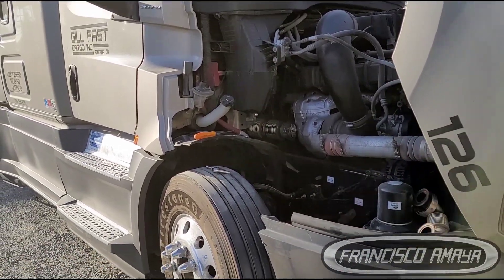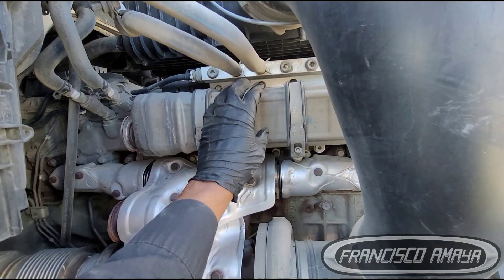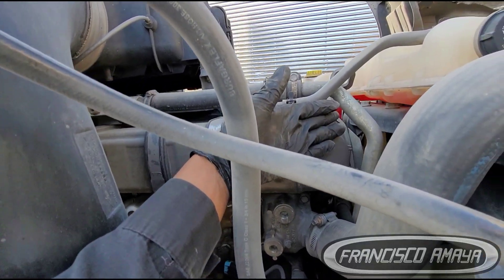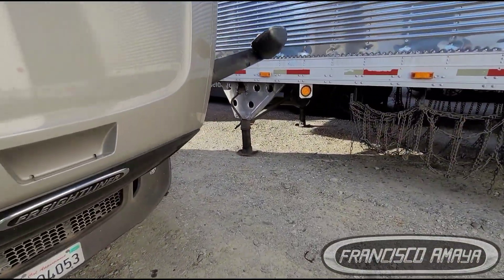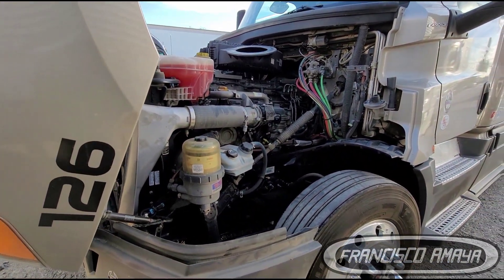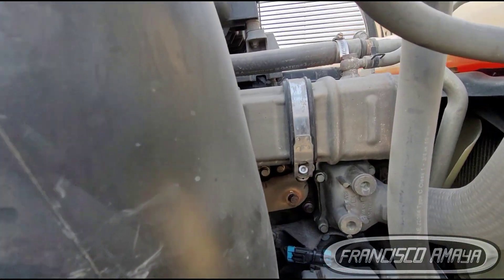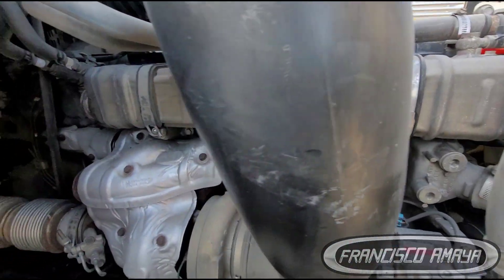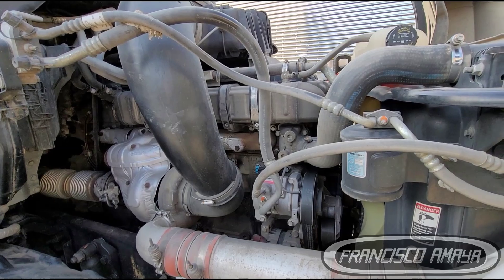DD15 engine broken bad egr cooler coolant missing one gallon every 1000 miles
WARNING!!: ⚠️⚠️⚠️

Warning!!! ⚠️⚠️⚠️

Topics discussed:
how to know if your egr cooler is bad
how to check a bad egr cooler
symptoms of a bad egr cooler
why a egr cooler goes bad

symptoms of the fault are:
coolant consumption
coolant marks in intake manyfold

Shop talk:
a egr cooler does not have a specific miles or time to fail, the best way to prevent problems with your egr cooler is to replace it around 700k miles

Francisco Amaya

Via

OR

I.E. euros

Question!?